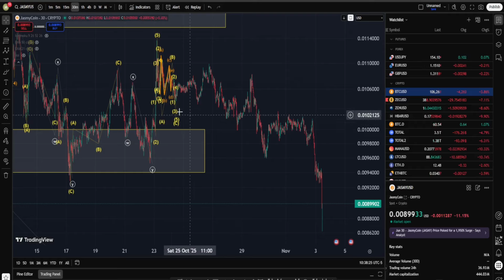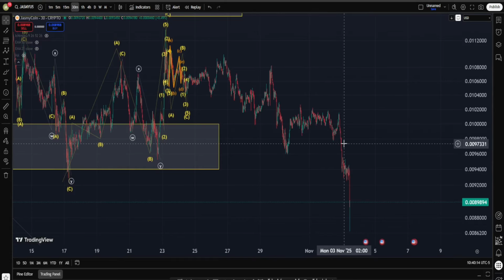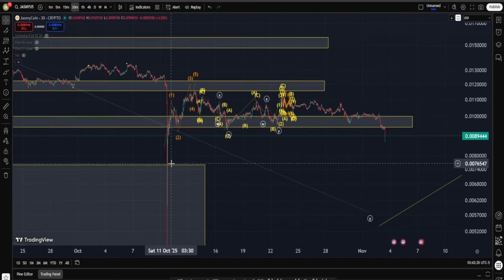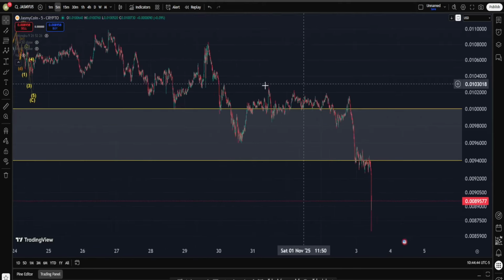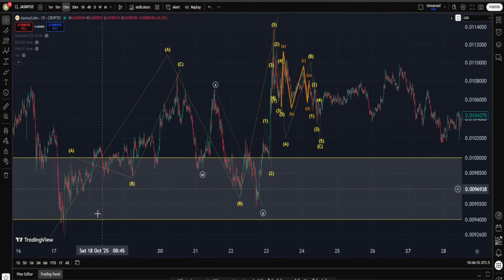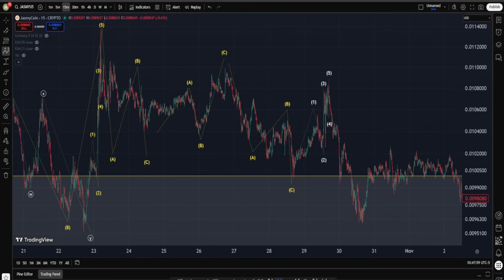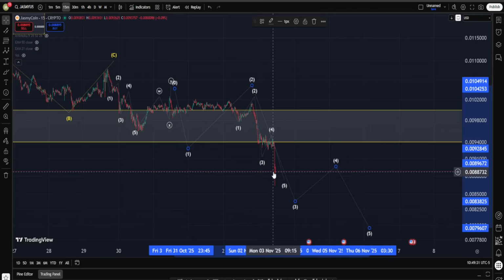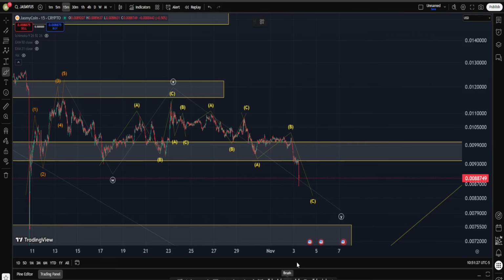JASMY Coin: Is It Over? - JASMY COIN Price Prediction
In this important video, we take a deep look at Jasmy Coin’s short-term market structure and recent price movements.
While the chart might still show a bit of weakness and sideways action, we’ll explain why this isn’t the end of the story — and why a strong recovery and bullish reversal could be just around the corner.

We’ll break down key support zones, potential reversal signals, and what needs to happen next before JASMY can officially confirm a new uptrend.
If you’re holding Jasmy or thinking about entering, this analysis will help you stay calm and see the bigger picture.

⚡ Stay till the end to understand why this phase might be the final dip before the next wave up!

Thanks